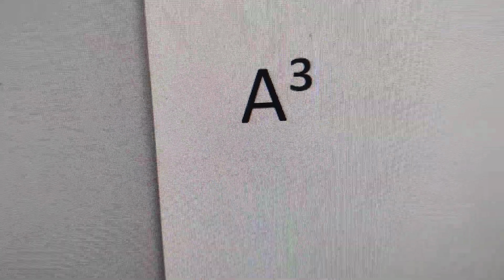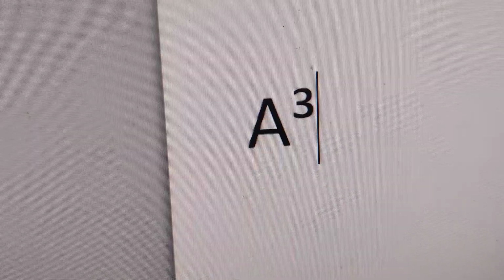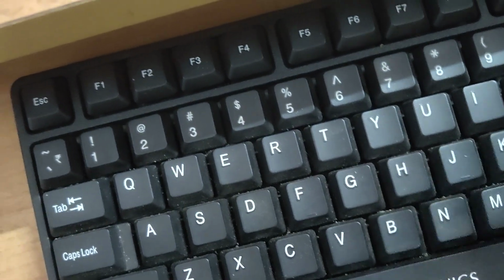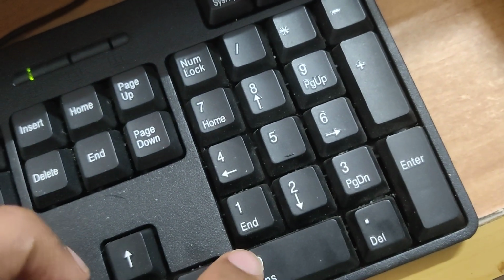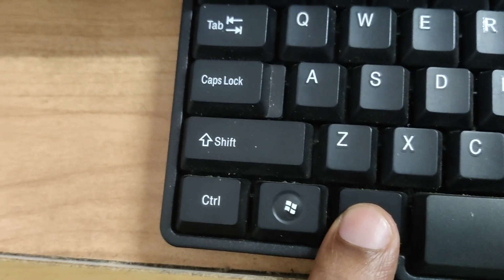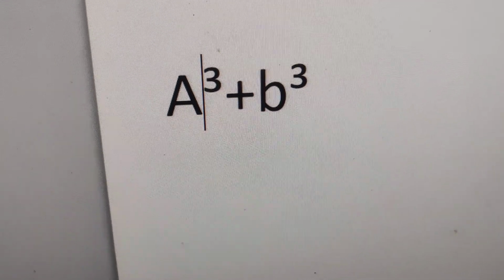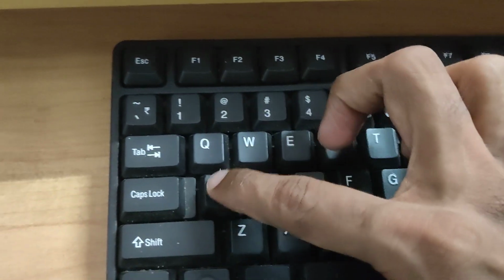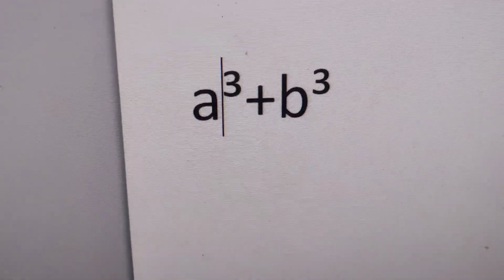how to type a³ + b³ in computer using keyboard shortcut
how to type a³ + b³ in windows computer using keyboard shortcut is explained in this video